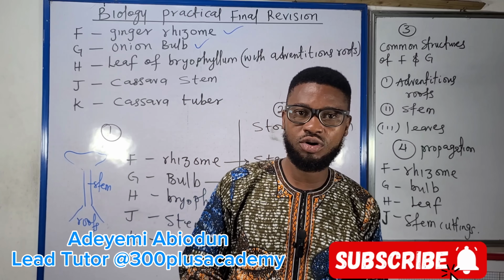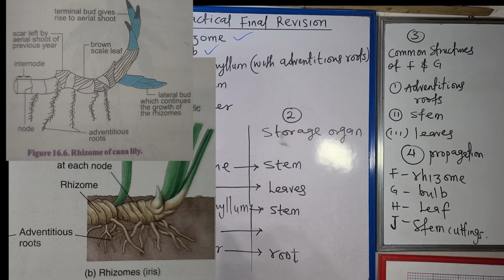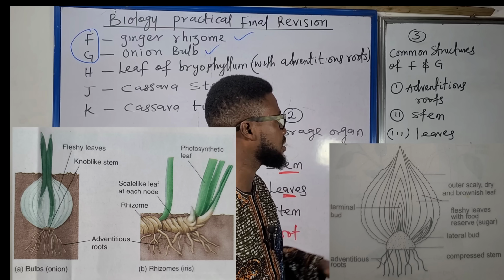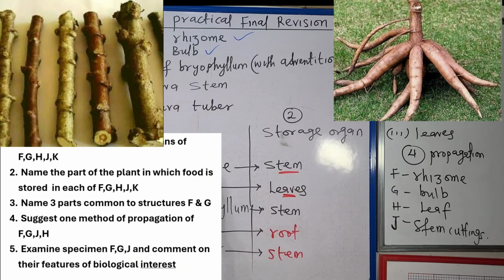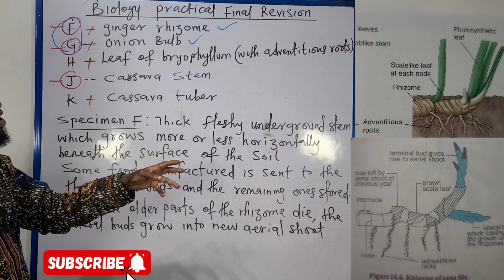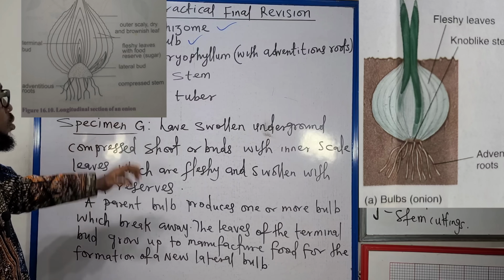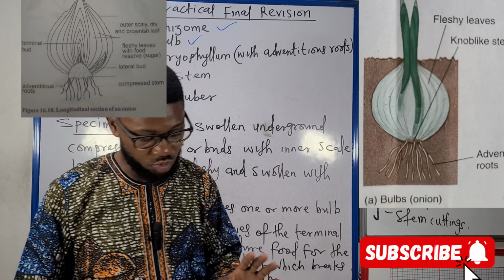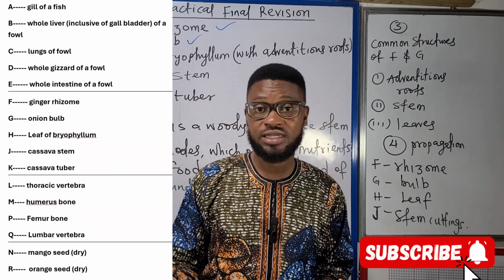WAEC 2024 BIOLOGY PRACTICAL ( SPECIMENS F,G,H,J,K ) QUESTIONS & ANSWERS